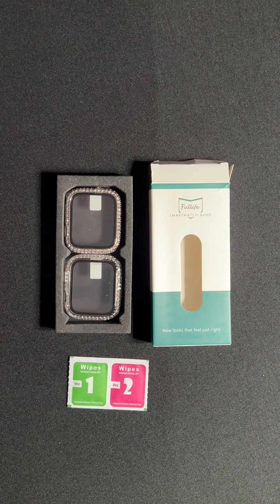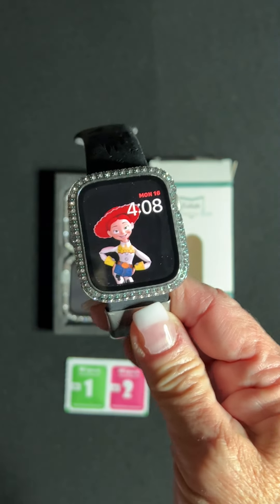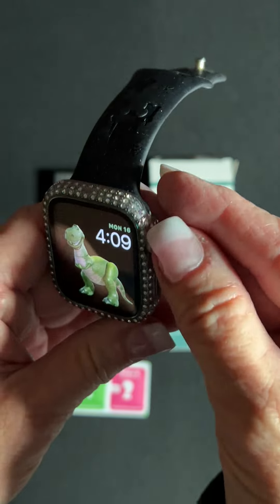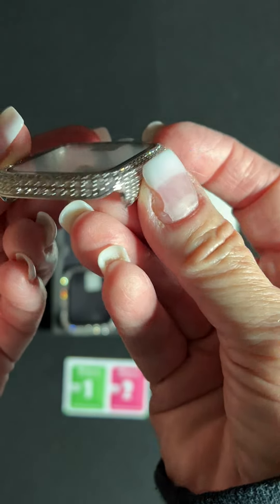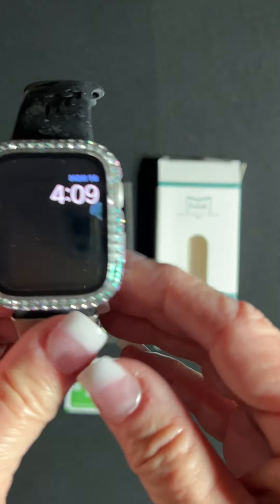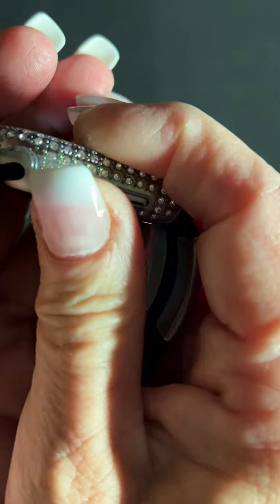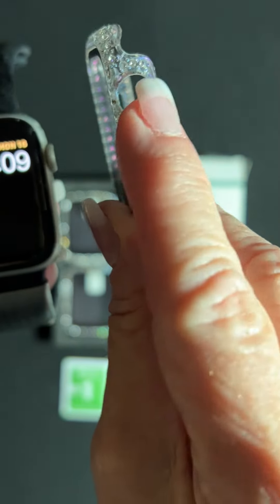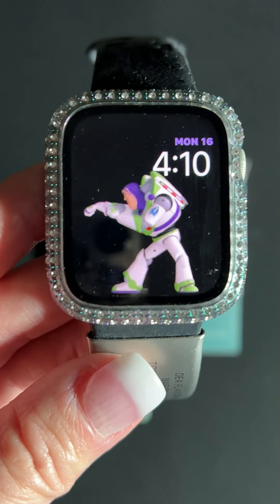Fullife 3-Pack Compatible with Bling Apple Watch 44mm Cases Crystal Cover with Screen Protector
Dive into the features that make the Fullife 3-Pack Bling Apple Watch Cases a must-have accessory! Our breakdown covers the crystal design, compatibility, and included screen protector, showcasing how these cases transform your watch into a dazzling accessory.